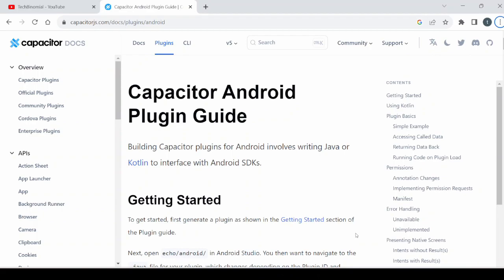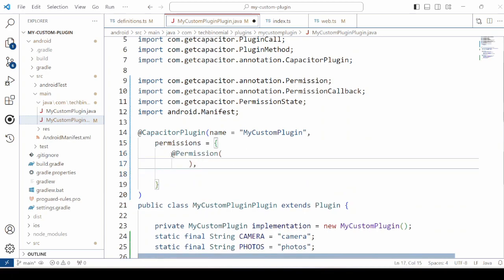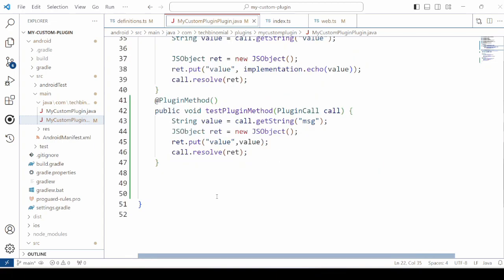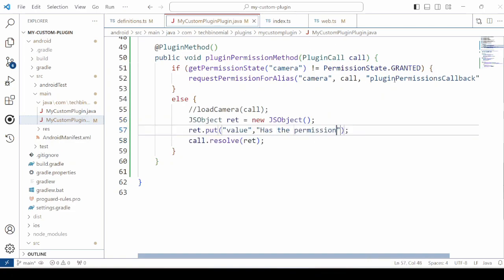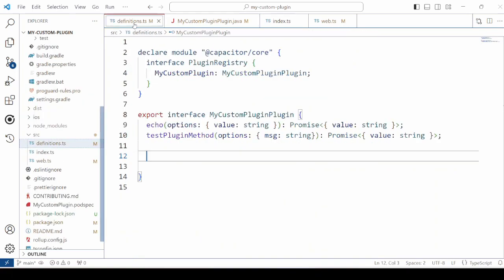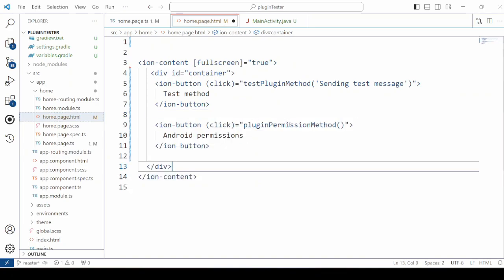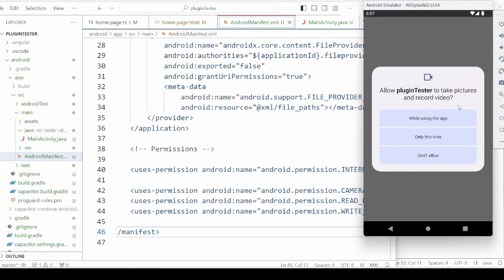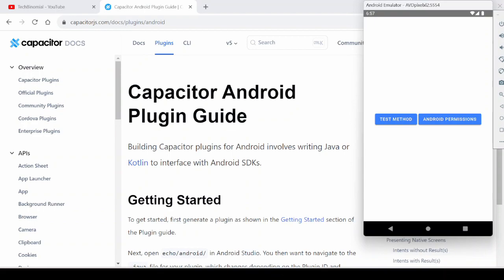Ionic 7 Capacitor : Part 2 - How to Create Your Own Capacitor Plugin for Ionic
More Tutorials

2) Ionic 7 CRUD: Part 2  Ionic service for CRUD operations with Node Express server and MySQL
4) Ionic 7 : How to add image or html tags in Ionic controls Alert, Toast and Loading
6) Ionic 7 : Part 1 Angular reactive form with validations, data submission to express server - MYSQL
7) Ionic 7 : Part 2 Angular Reactive form with validations, data submission to express server - MYSQL
10) Ionic 7 Angular : How to generate, sign APK and Bundles for publishing to playstore console
13) Ionic 7 Angular : How to navigate to an anchor on another page and a fragment URL ?